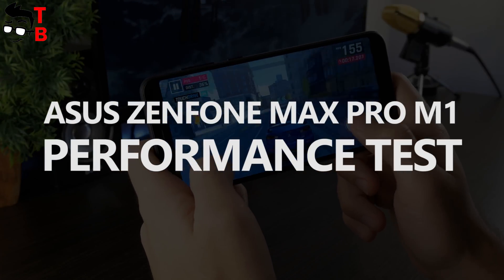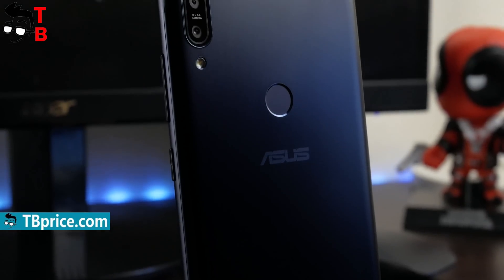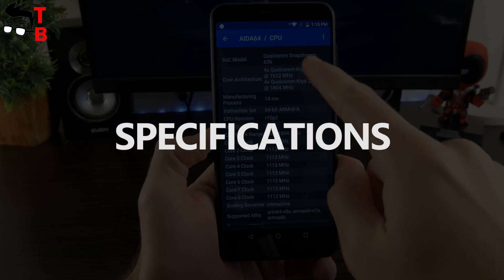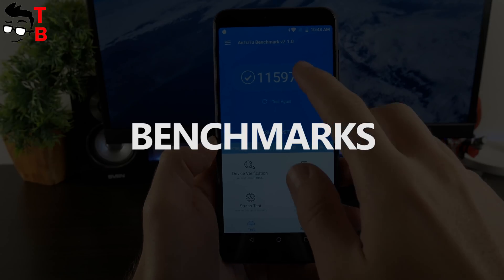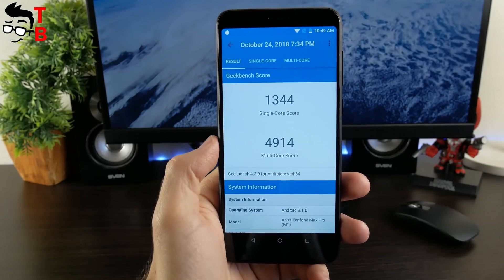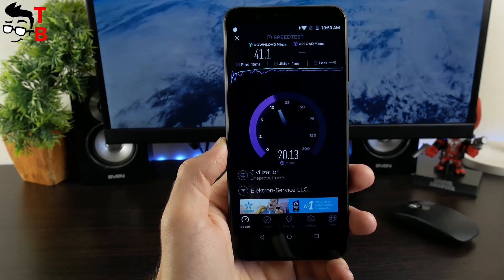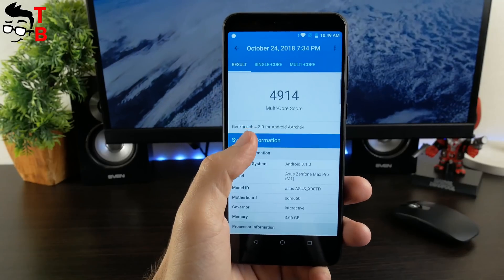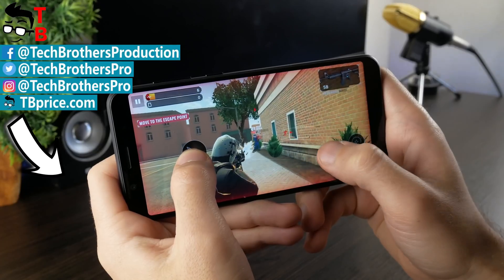Asus ZenFone Max Pro M1 Performance Test: Benchmarks & Gaming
Watch our video with performance review of Asus ZenFone Max Pro M1. We launched benchmarks (AnTuTu, GeekBech 4, 3DMark) and play heavy games (PUBG Mobile, Asphalt 9 and Armed Heist).
Asus Zenfone Max Pro M1 Specifications:
Display: 5.99 inches, 1080 x 2160 pixels, 18:9 ratio (~404 ppi density), 76.2% screen-to-body ratio, IPS LCD
Processor: Snapdragon 636
GPU: Adreno 509
RAM: 3/4/6GB
Storage: 64GB + microSD up to 256GB
Software: Android 8.1 (Oreo)
Main camera: Dual 16 MP, f/2.0, PDAF + 5 MP, f/2.4, depth sensor
Front camera: 8MP, f/2.0, 2.0µm
Battery: 5000 mAh

Video credit:
Tech Brothers

Hashtags for searching